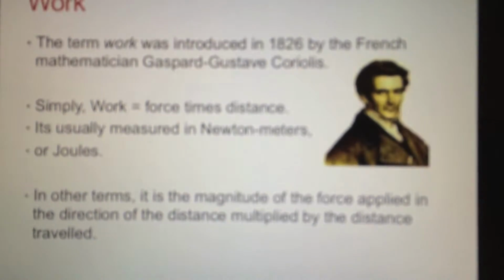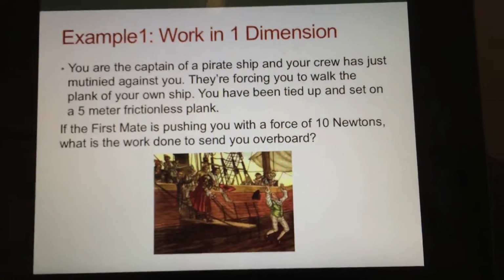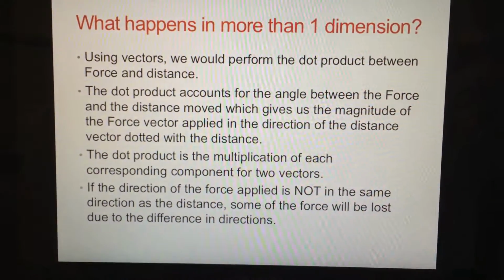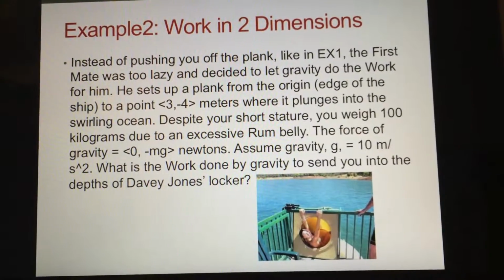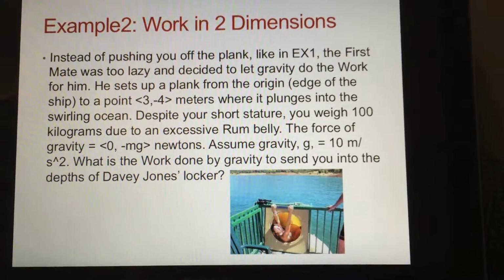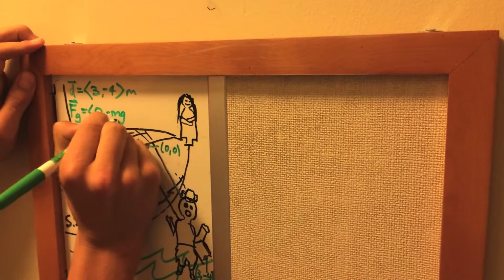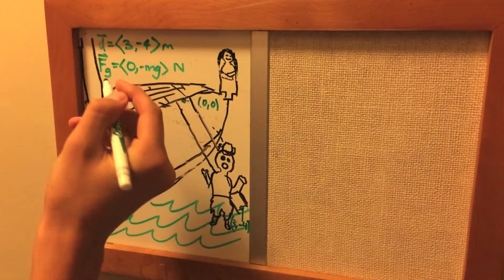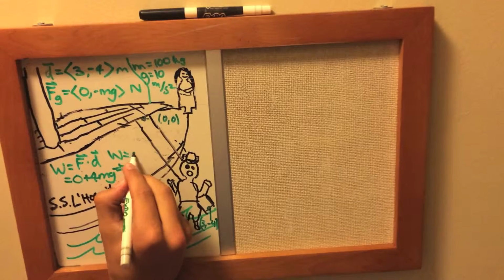Calc 3 Work, Austin Abrams and Simon Rosenbaum